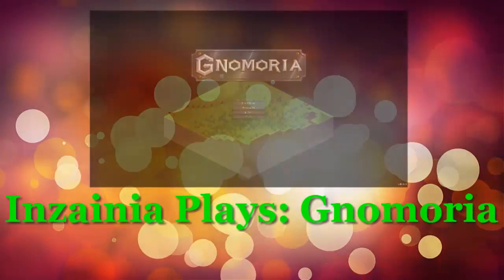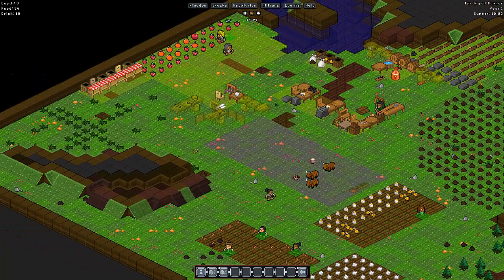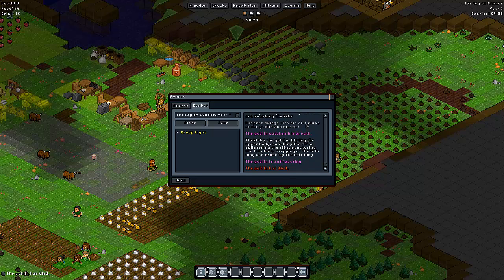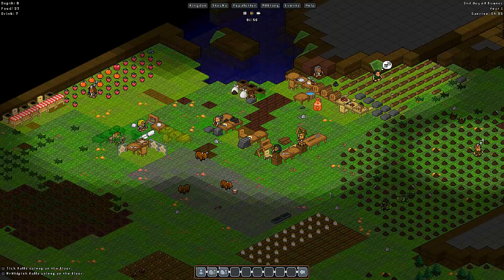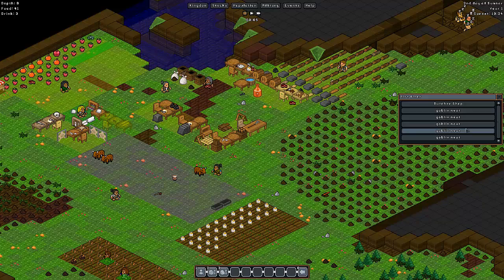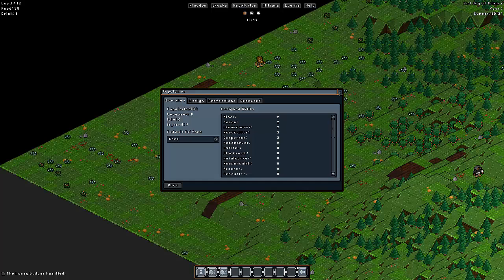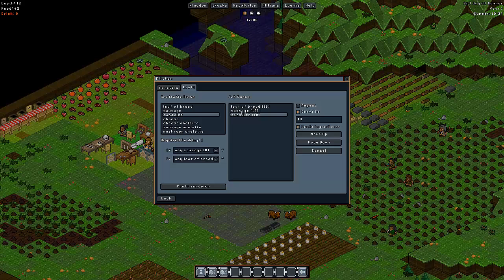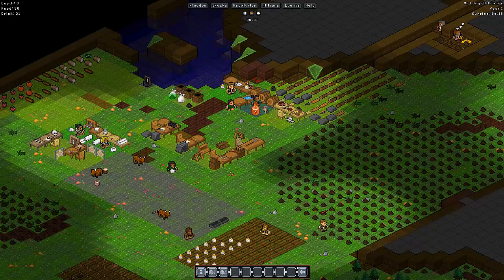Inzainia Plays: Gnomoria Episode 8 First Blood!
In this episode we will: see our first combat, engageing a couple goblins, and then seek out and "TRY" to destroy a honey badger for some bones, will we survive? watch and find out :)